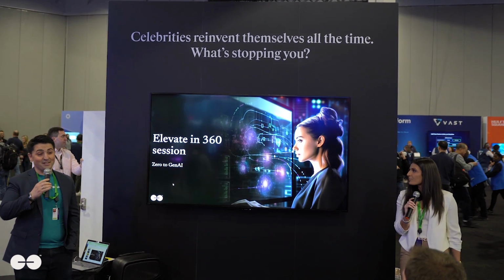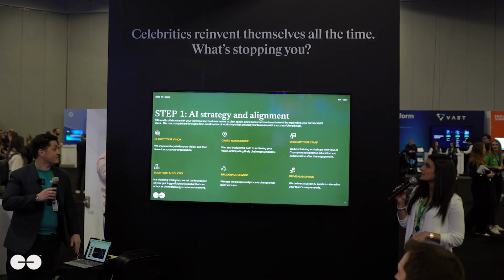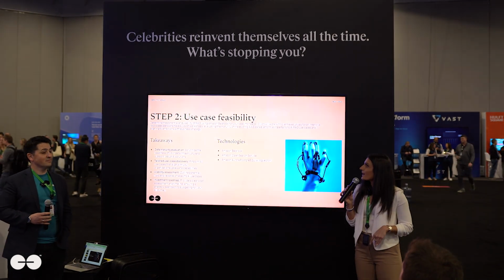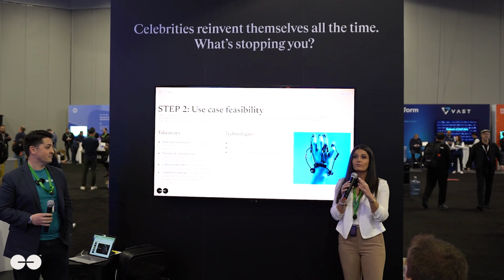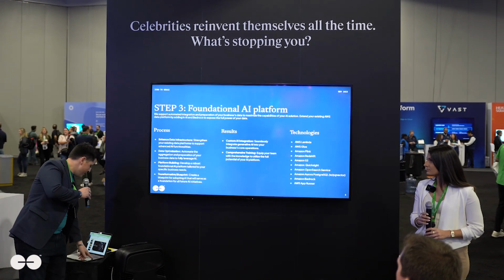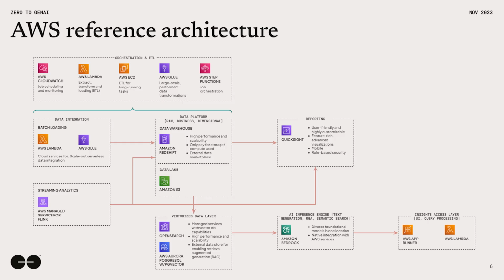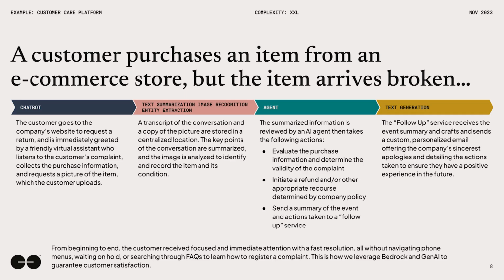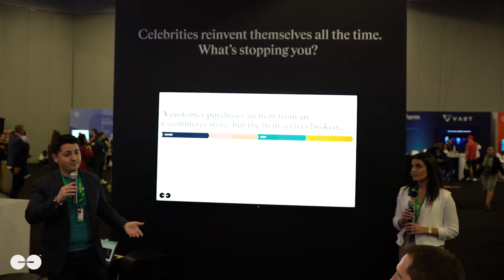Zero to GenAI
To paraphrase Harry Nilsson: Everyone’s talking about AI, I don’t hear a word they’re saying. Only the echoes of my mind.

Join Evi Hatzopoulos and Philip Howard as they take you through the three steps to consider as you start you GenAI journey:
• AI strategy and alignment
• Use case feasibility
• Foundational AI platform